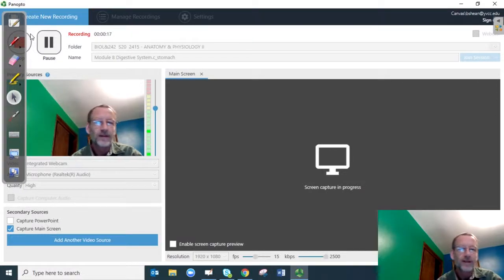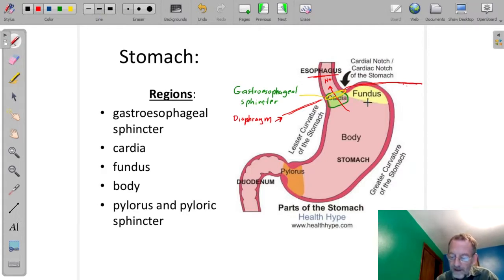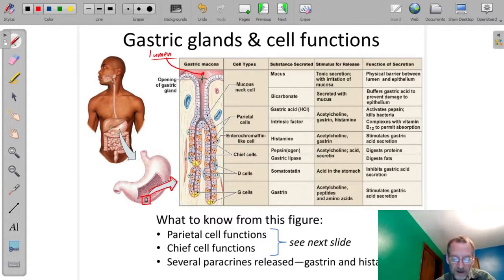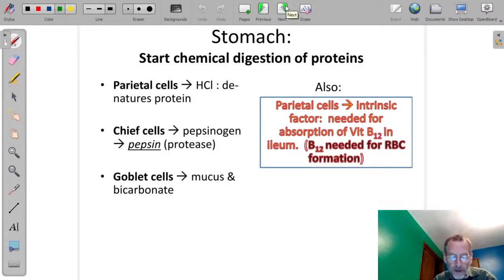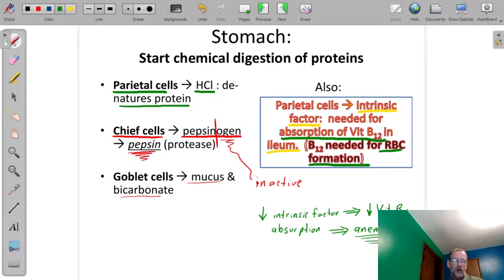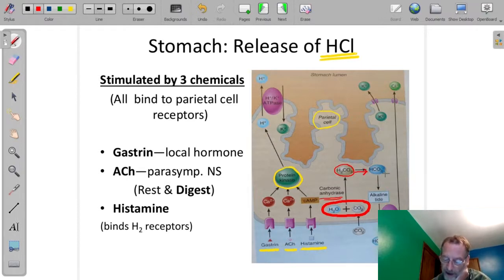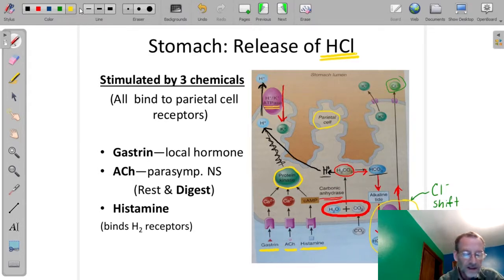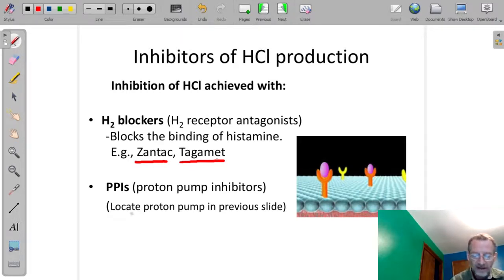57 Digestive Sys: stomach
Basic overview of stomach with discussion of HCl production and intrinsic factor.